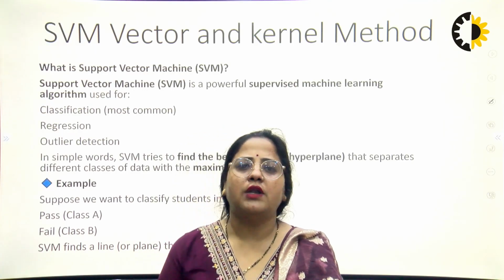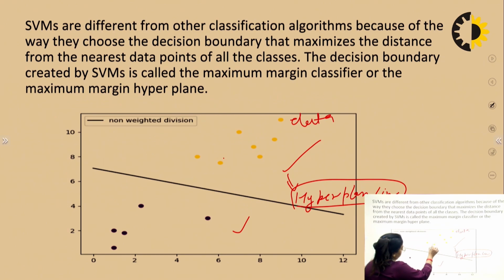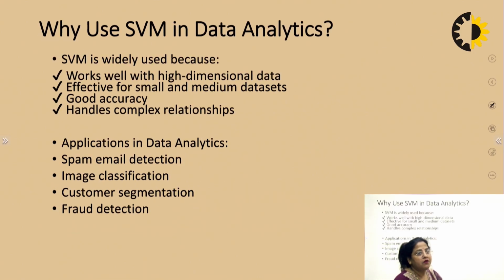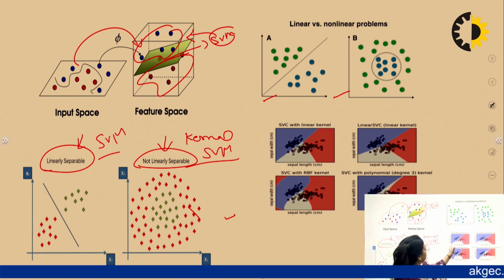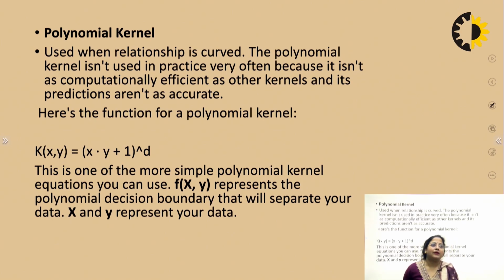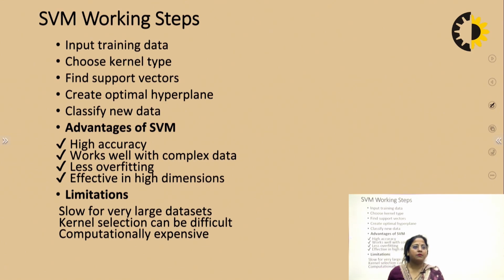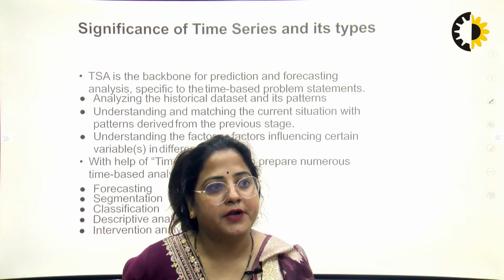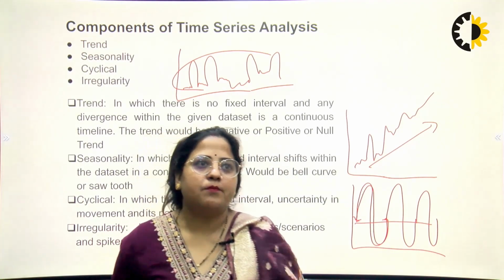SUPPORT VECTOR MACHINE | DATA ANALYTICS | LECTURE 02 BY MS. PRITI CHOUDHARY | AKGEC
Dear All,
Please find the links to all five units for DATA ANALYTICS below:

SUPPORT VECTOR MACHINE (SVM) | Data Analytics | Lecture 02 | AKGEC Digital Studio

Welcome to Lecture 02 of Data Analytics by Ms. Priti Choudhary, presented by Ajay Kumar Garg Engineering College (AKGEC).

In this lecture, you'll learn Support Vector Machine (SVM), one of the most powerful supervised machine learning algorithms used for classification and regression. This topic is essential for Data Analytics, Machine Learning, AI, placement interviews, AKTU exams, and GATE preparation.

📚 Topics Covered:
Introduction to Support Vector Machine
Supervised Learning
Classification using SVM
Hyperplane
Support Vectors
Margin Maximization
Linear SVM
Non-linear SVM
Kernel Trick
Types of Kernels
Advantages & Limitations
Real-world Applications
Interview & Exam Questions

🎓 Subject: Data Analytics
🎥 Lecture: 02
👩‍🏫 Faculty: Ms. Priti Choudhary
🏫 College: Ajay Kumar Garg Engineering College (AKGEC)